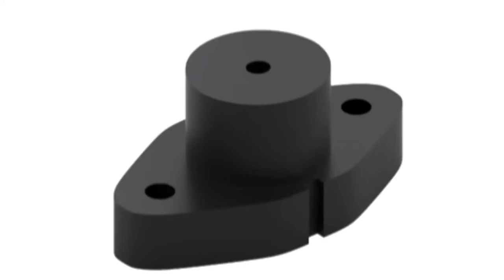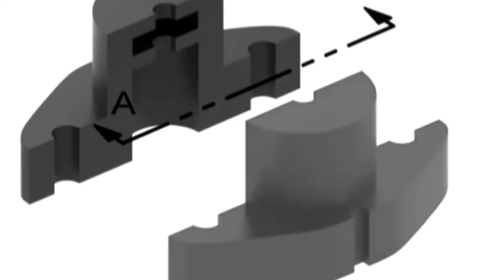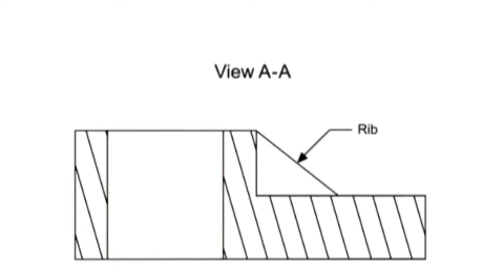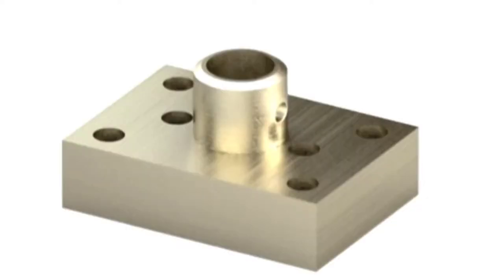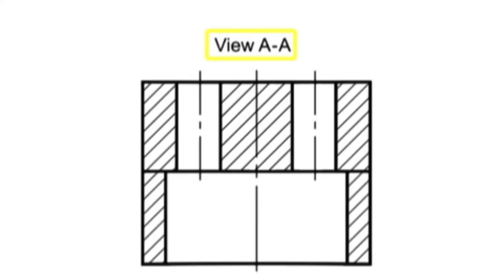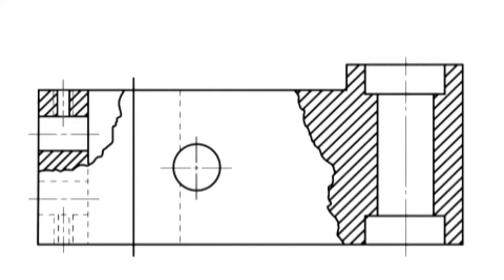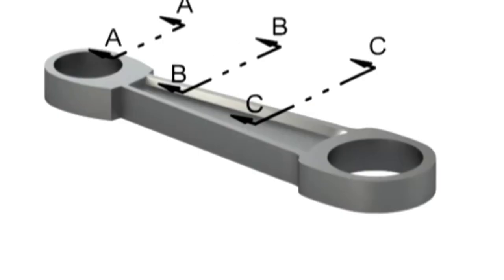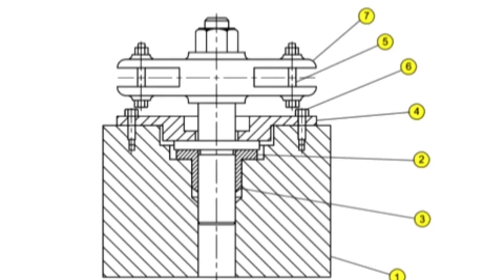Section Views What are The And How Create one explain English Engineering Tech